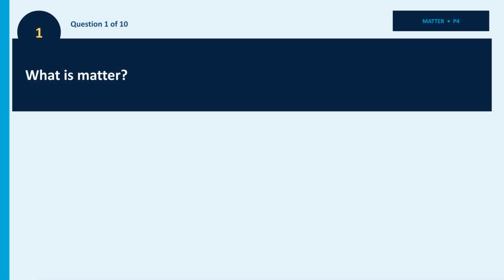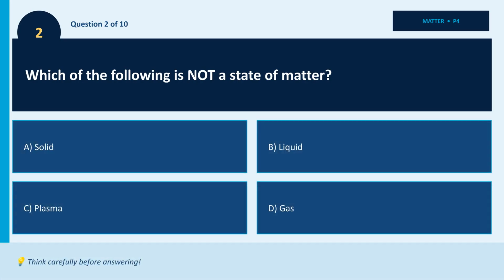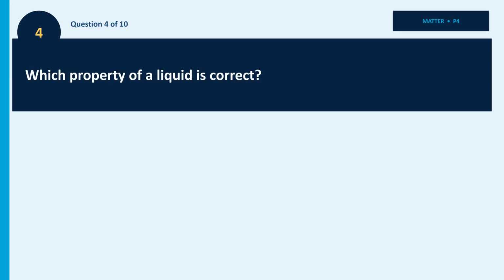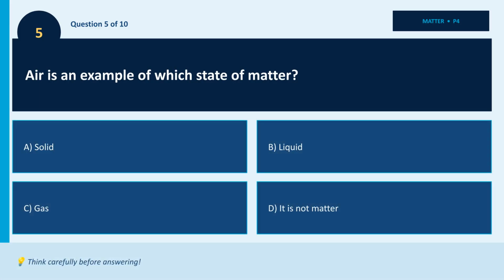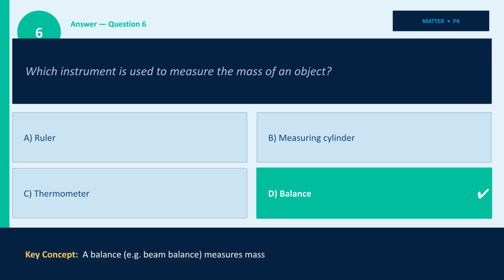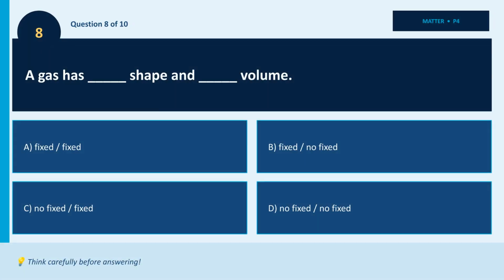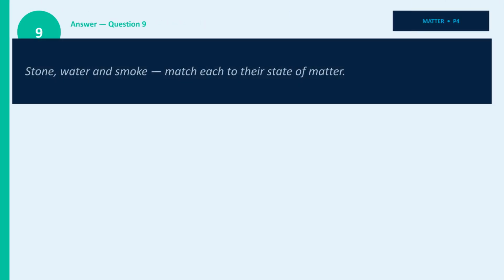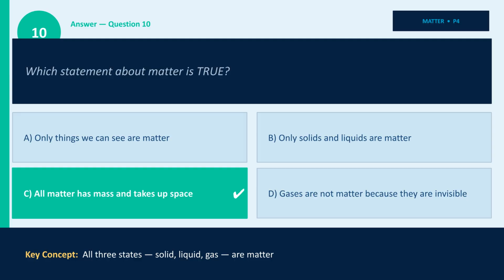Quiz Time Matter | PSLE Science | Primary 4 Topic | Test Your Understanding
Are you preparing for PSLE Science? Test your understanding of Primary 4 Matter concepts with this interactive quiz!

Step-by-step to PSLE Science success